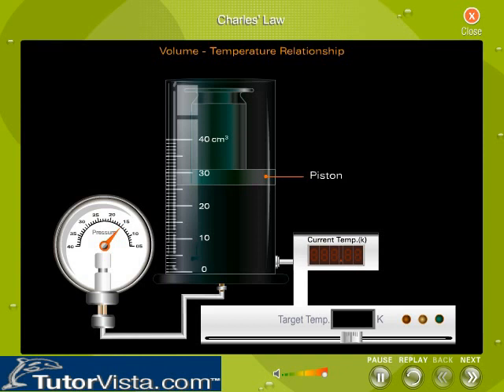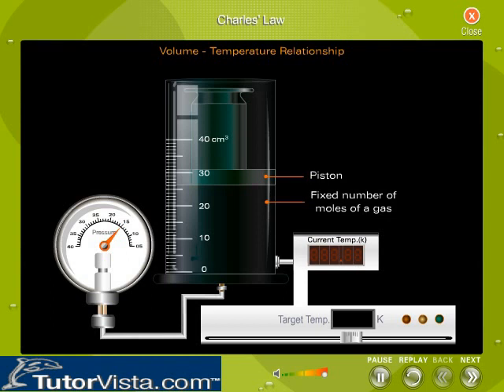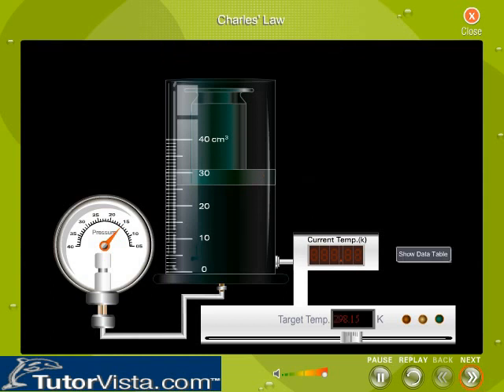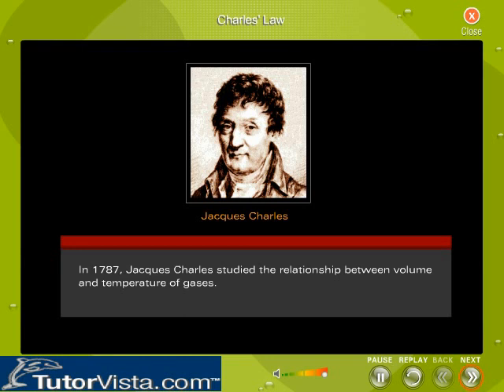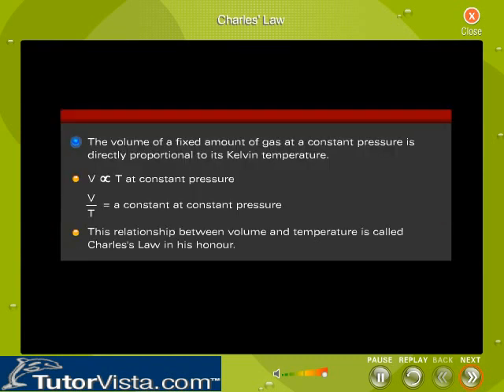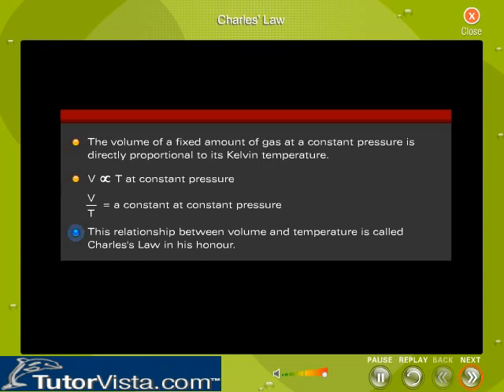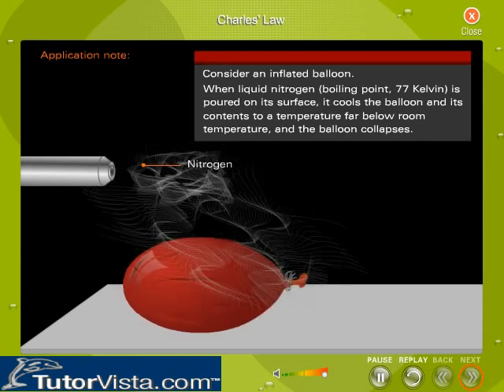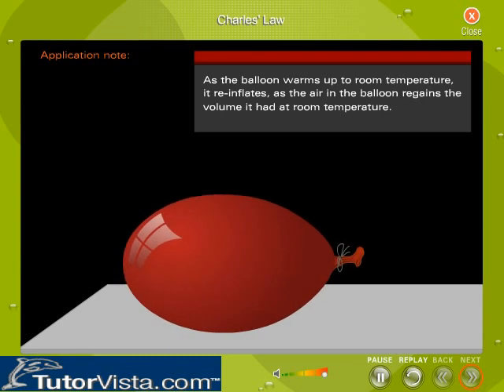Charles Law Simulation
Charles Law

Charles' Law describes the relationship between volume and temperature of gases.

This law is named for Jacques Charles, who studied the relationship volume, V, and temperature, T, around the turn of the 19th century.

 He determined that for the same amount of a gas at constant pressure,

                           V / T  = constant